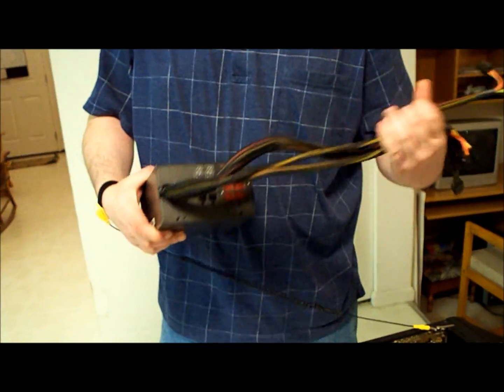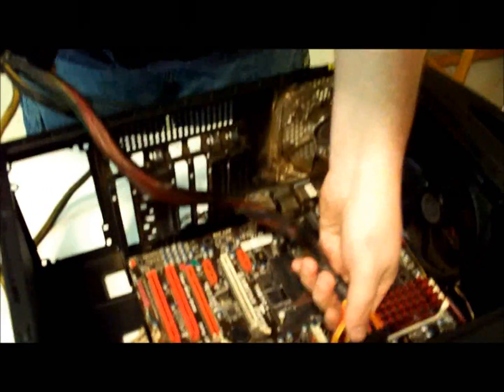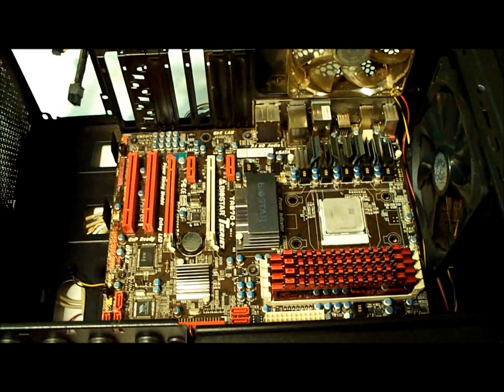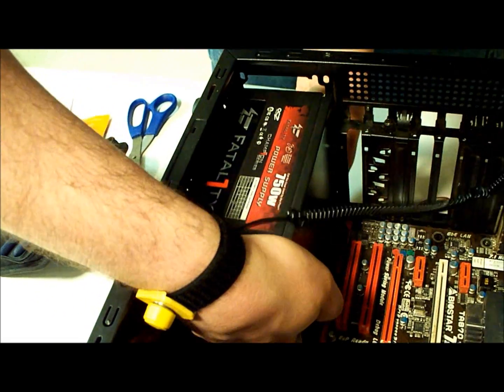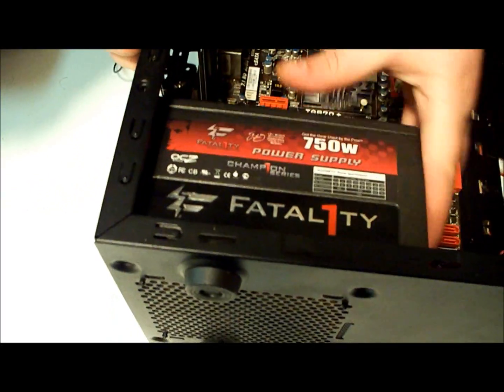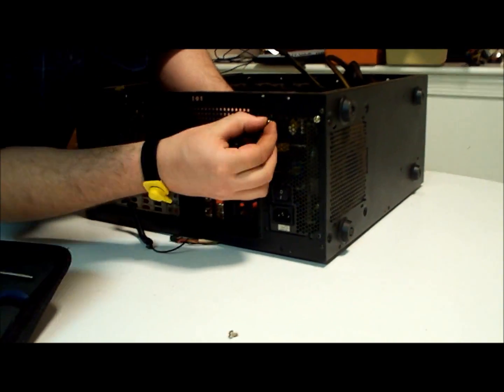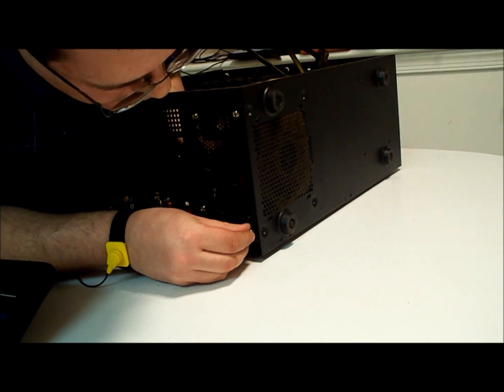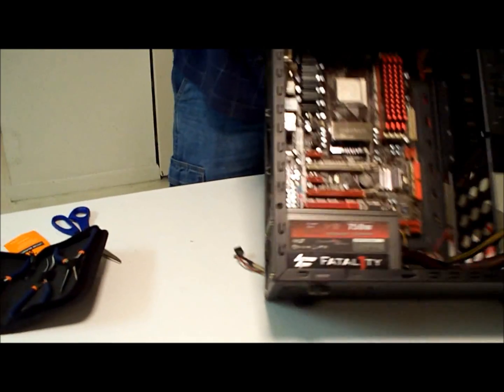Power supply unit installation